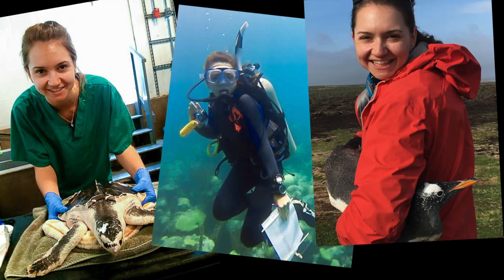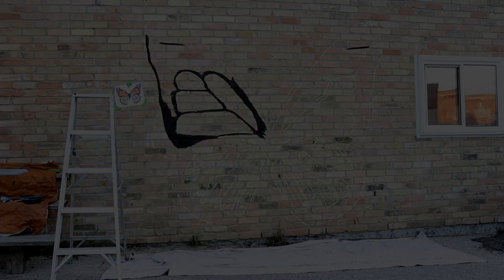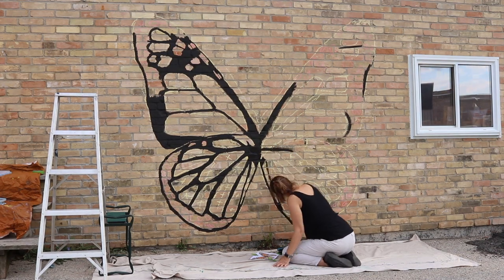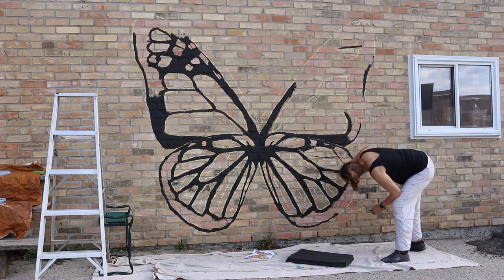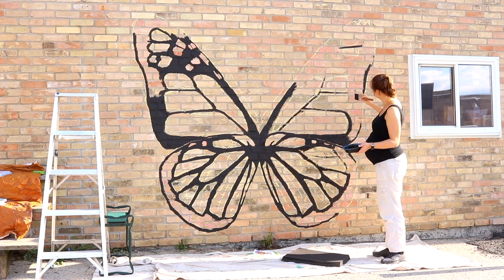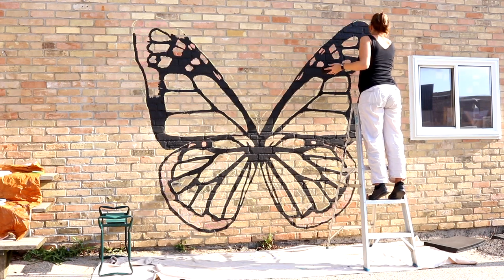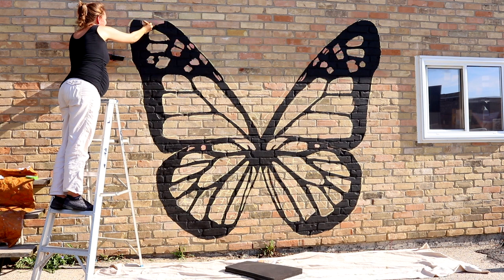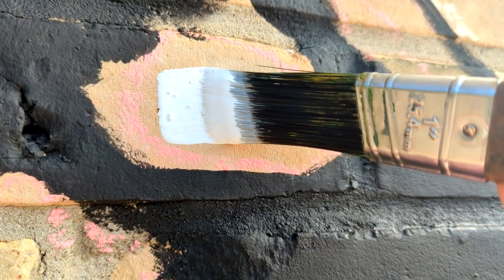Time Lapse Butterfly Mural (1/2)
Let's talk line work and symmetry today! These wings will get colourful next week in part 2.

🌎 5-15% of artwork and cards are donated to conservation 🌎

Card of the Month Subscription Club - $8-9 CAD/month, & ships worldwide!